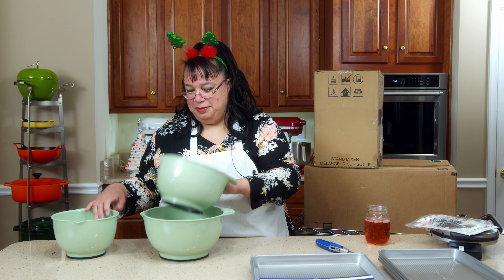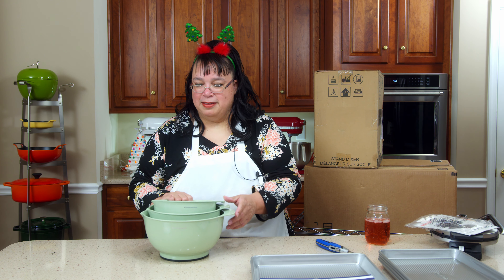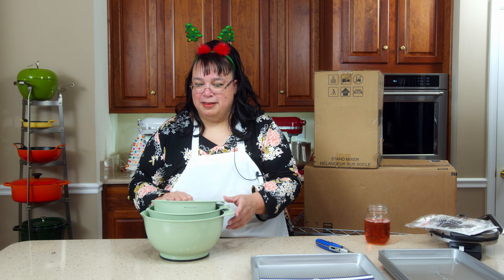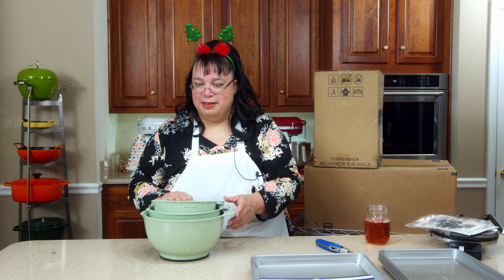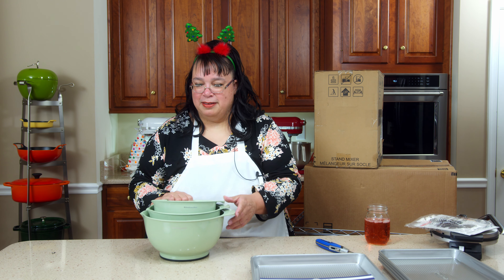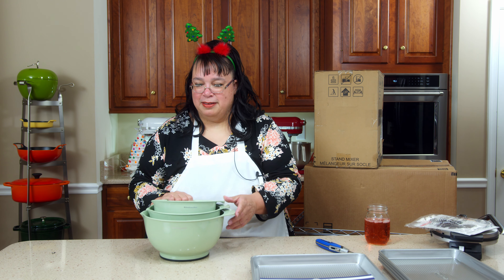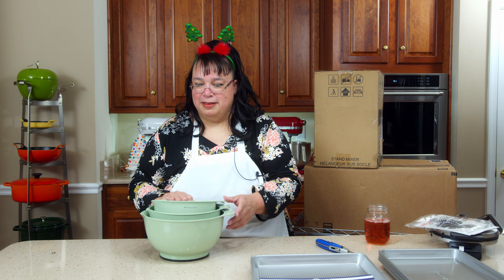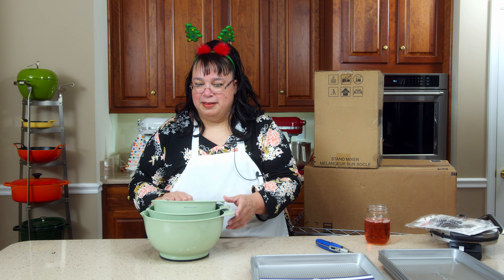Cooking and Kitchen Haul | Christmas in July | Amazon Prime Day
Christmas in July! Cooking and Kitchen Haul for Amazon Prime Day! Today we are doing a kitchen haul of the items that I ordered on Amazon Prime Day. These are essential kitchen tools that I am adding this year. I ordered items from Cuisinart, KitchenAid, GE, and USA Pan. Join me on What's Up Wednesday for a mid-year Christmas in July kitchen haul!

KITCHEN PRODUCTS USED IN THIS VIDEO:
Waffle Iron
Quarter Sheet Pans
Half Sheet Pan
Mixing Bowls Set
GE Stand Mixer
Electric Dutch Oven